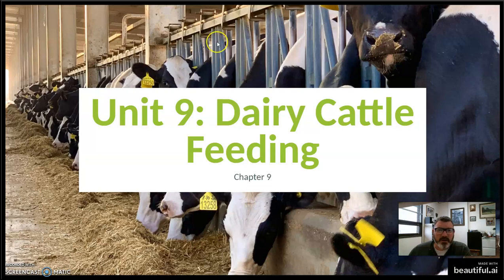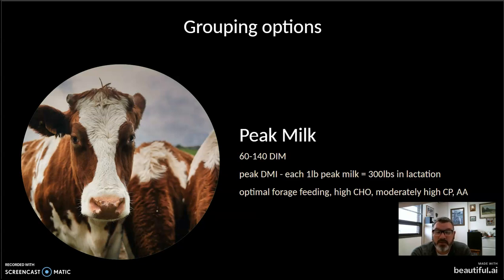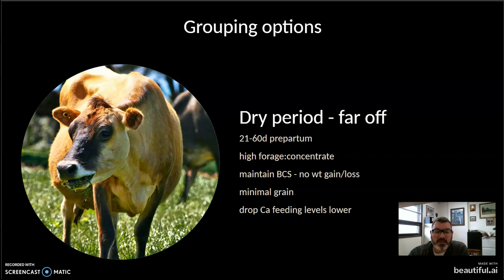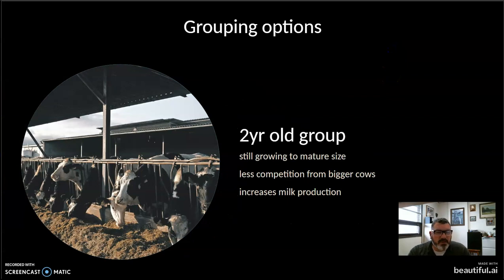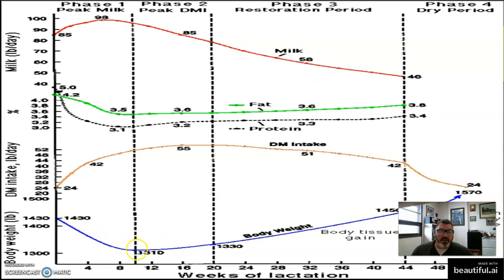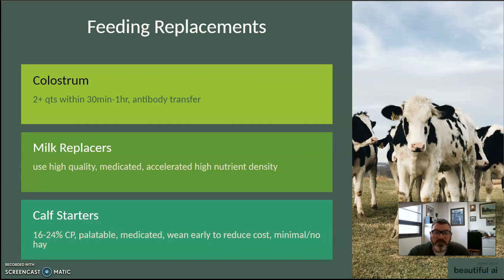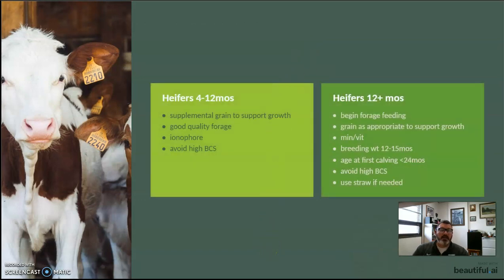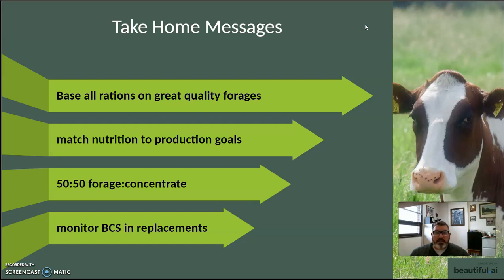AGRC 102 U9 E2